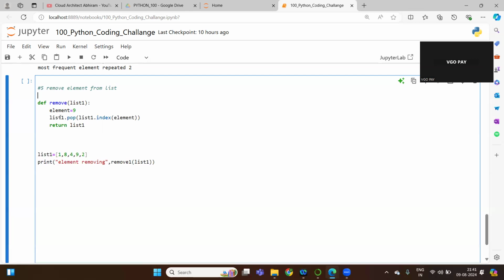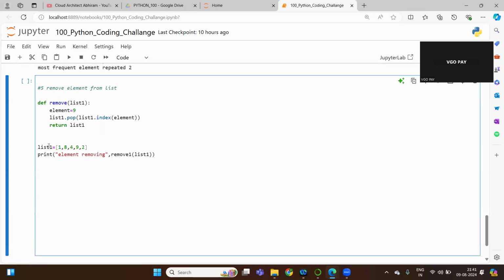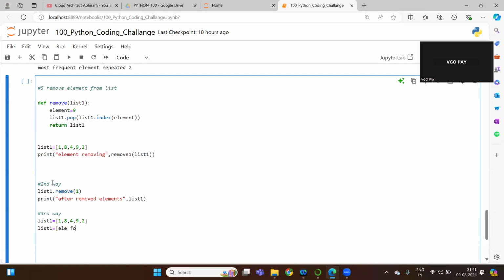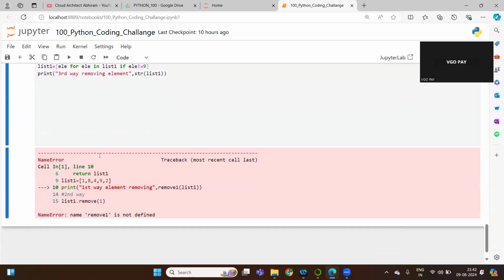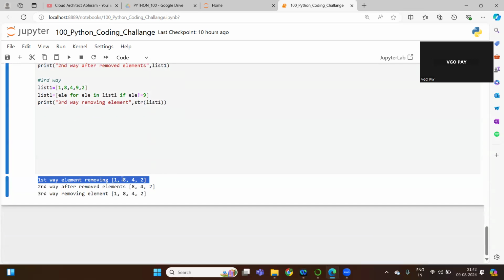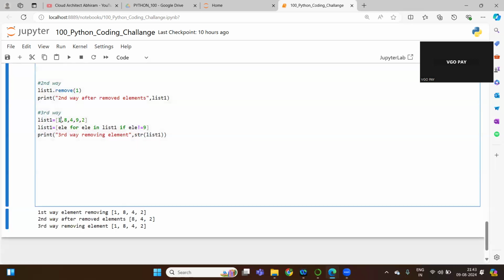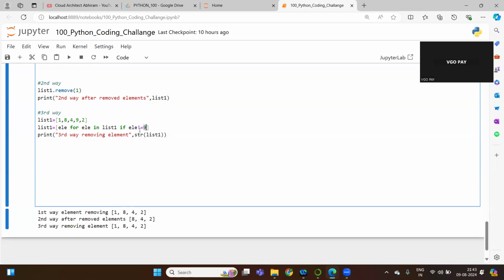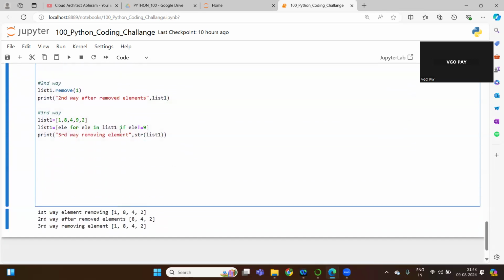How to remove element from list using Python | Python Coding Challenge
🚀 Python Coding Challenge: Test Your Skills! 💻 | Beginner to Advanced

How to Remove an Element from a List Using Python | Python Basics

In this quick Python tutorial, learn how to remove an element from a list using different methods. Whether you're a beginner or brushing up on your skills, this video covers all the essentials:

1. remove() method
2. pop() method
3. Using del statement
4. List comprehensions